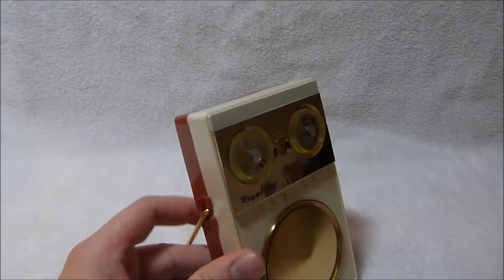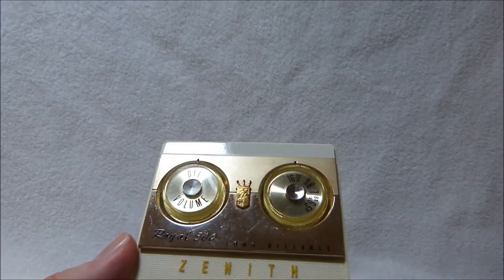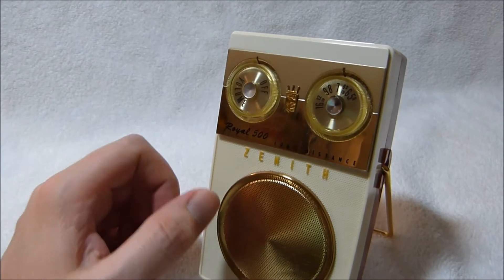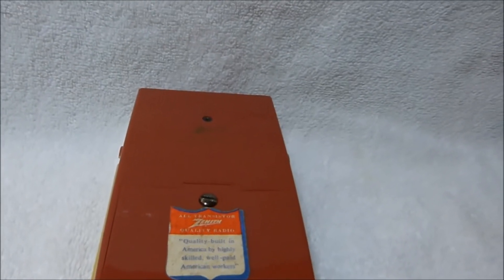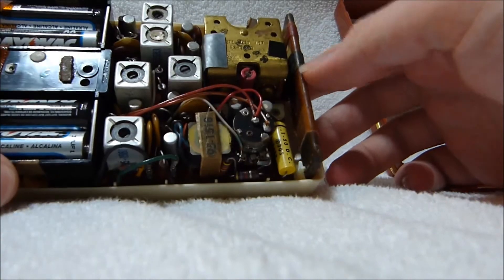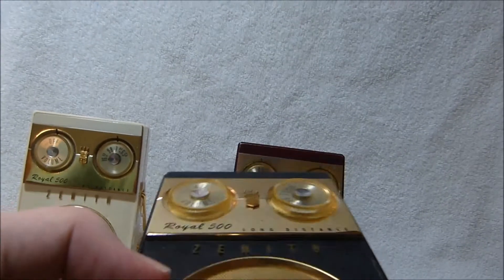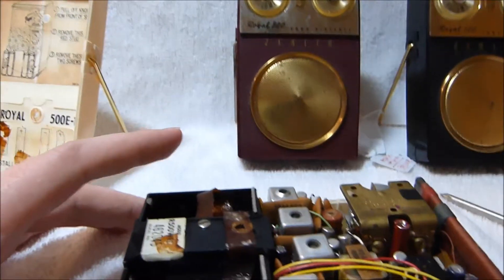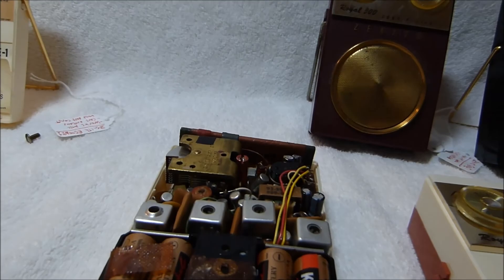1959 Zenith Royal 500E and 500E-1 transistor radios (made in USA)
I know it's been a while since I last posted a video, but this video has four radios in it, so hopefully that makes up for the wait.